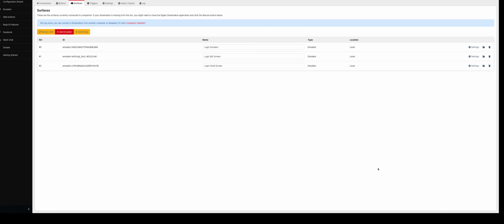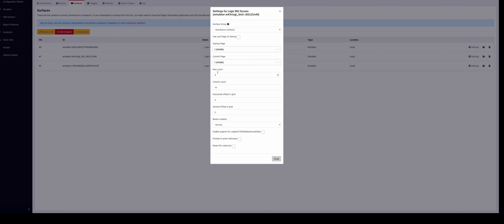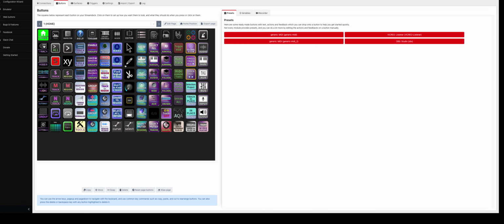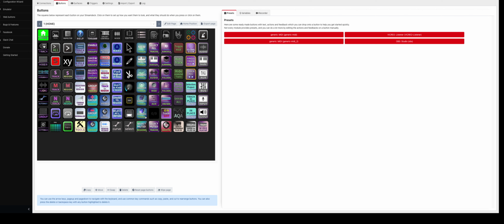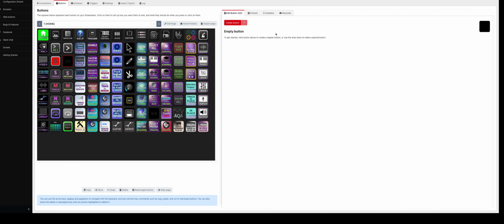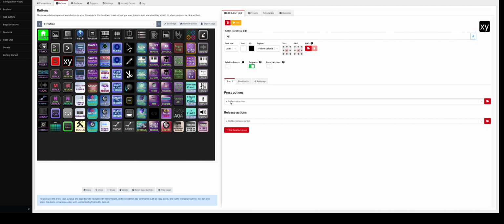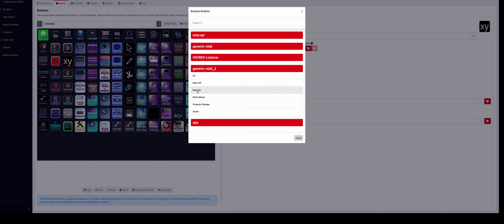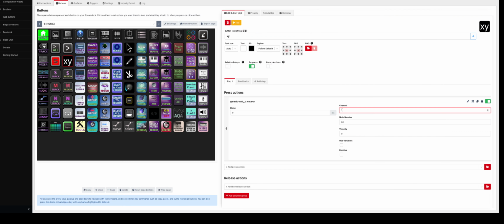06.Set up the emulator - Logic Pro/Android/Tablet/Companion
Control Logic Pro (or any other DAW) from any device with a Browser using Bitfocus Companion